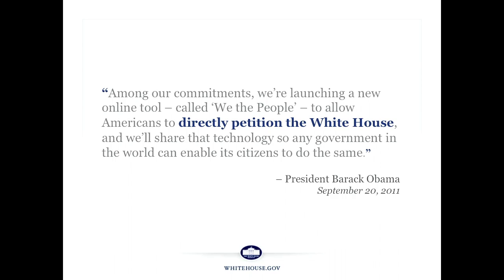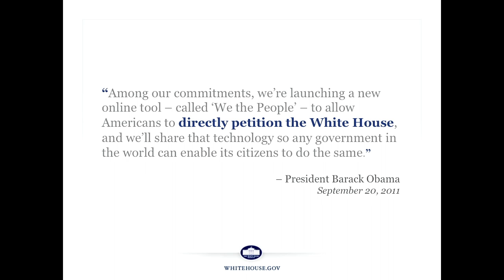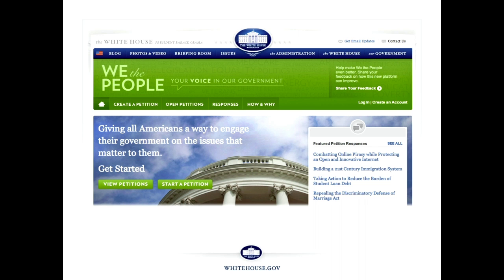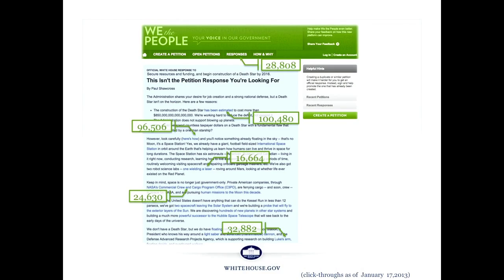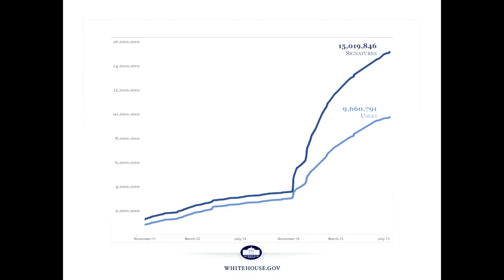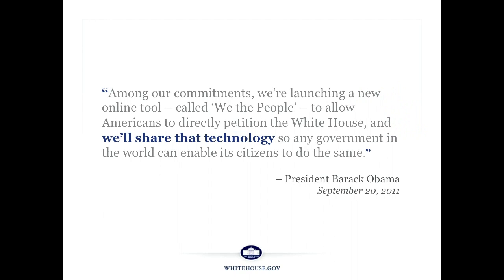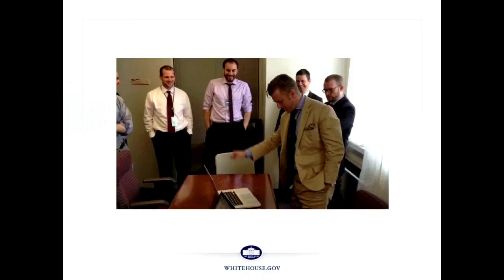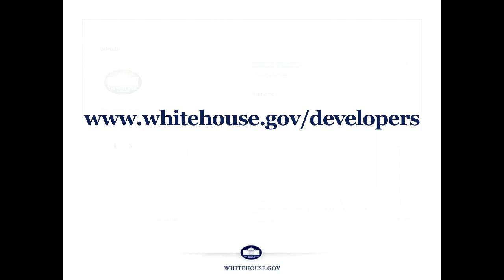OSCON 2013: Leigh Heyman, "We The People: Open Source, Open Data"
On September 20, 2011, President Obama announced to the Open Government Partnership not only the launch of a new online tool for petitioning the U.S. Government, but also his intent that the technology itself be shared "so that any government in the world can enable its citizens to do the same." Less than a year later, that promise was fulfilled when the source code for this tool: We The People, was published to GitHub. Since then, The White House's engineering teams have further expanded their open source commitment with contributions to Drupal.org, more repos and pull requests on GitHub, hosting hack-a-thons, as well as the launch of their Petitions APIs, to expose the data from We The People, and let others create and sign petitions from their own apps and platform. Leigh will talk briefly about these achievements and more importantly what the future holds for Open Source and Open Data at The White House and the many ways citizens and developers can get involved.